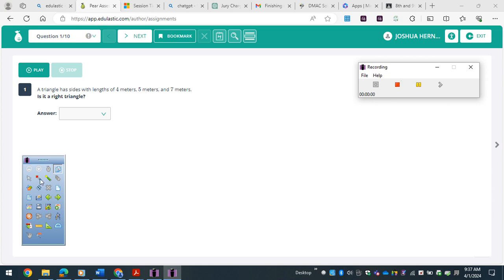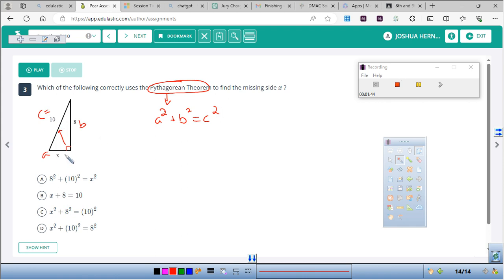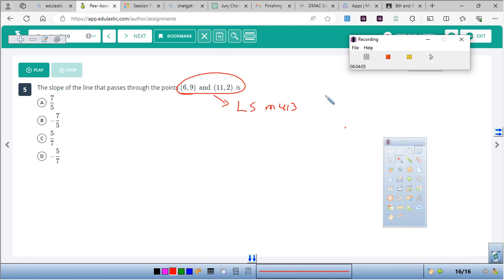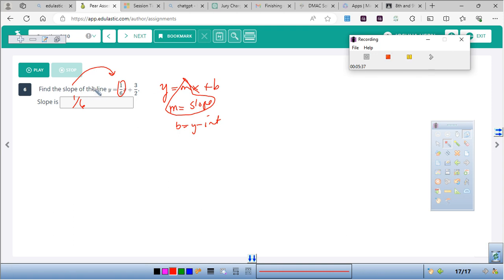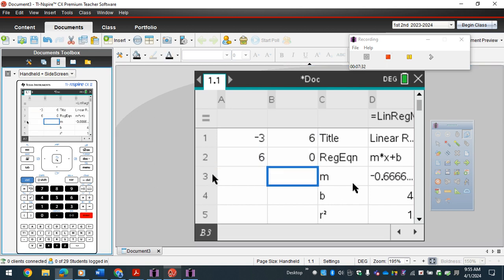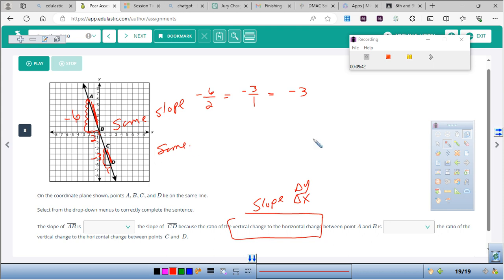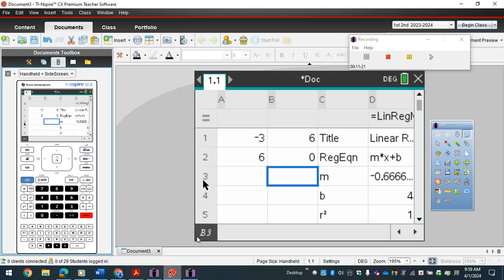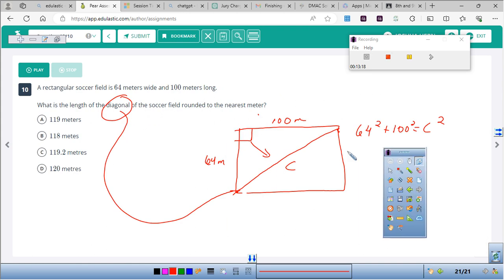April 01 2024